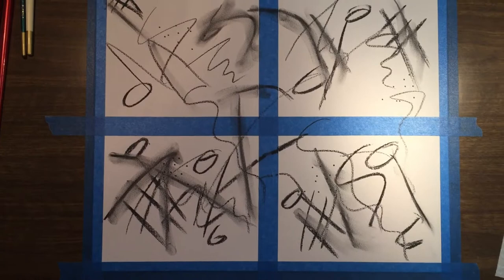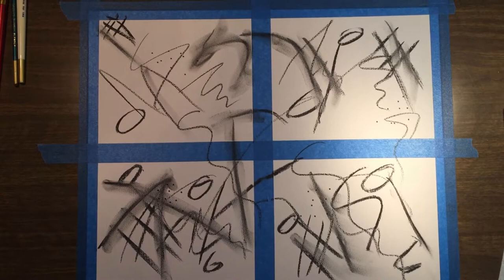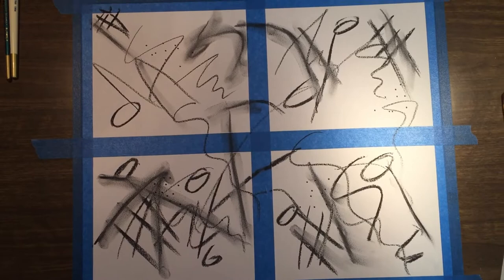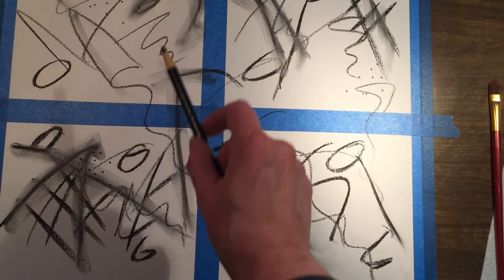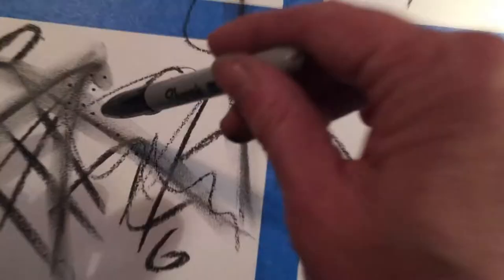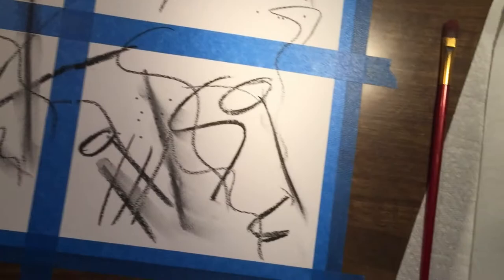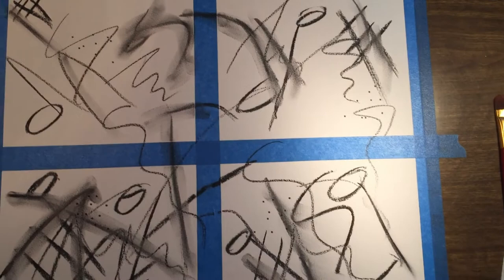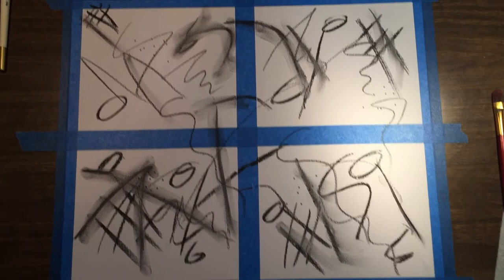Mark Making - Art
In this video I am experimenting with MarkMaking in art.